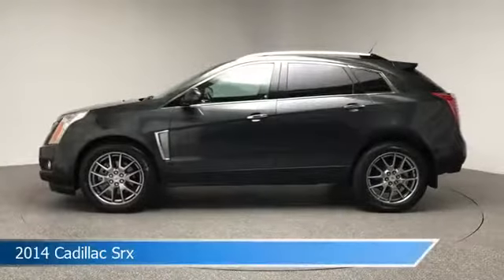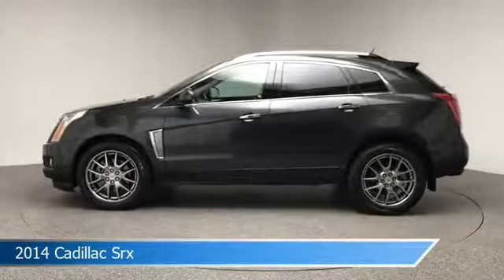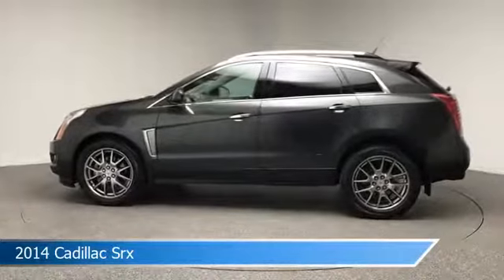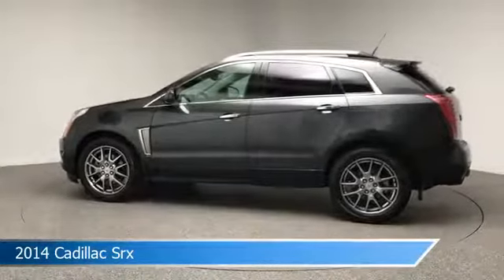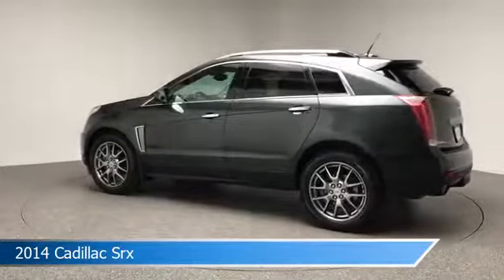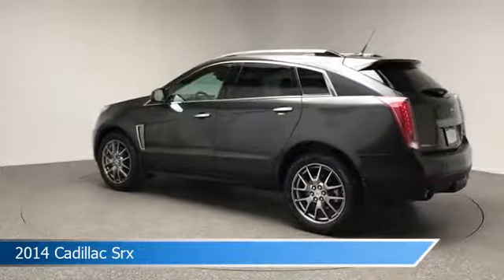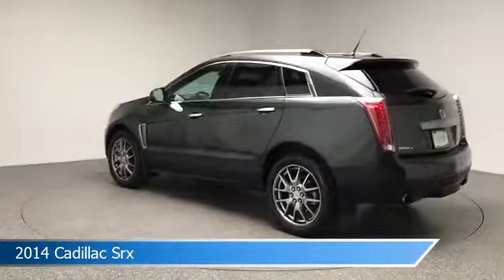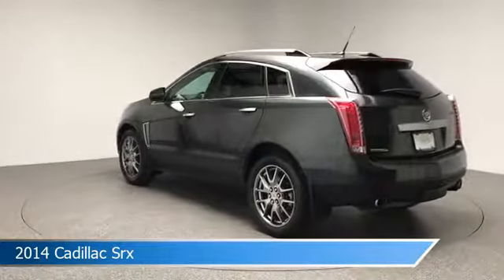2014 Cadillac Srx UC632613A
Take a look at this 2014 Cadillac Srx! Equipped with a 6-Speed Automatic transmission in Graphite Metallic. This car comes with some great features including Adjustable Pedals, Chrome Wheels, All Wheel Drive, Antilock Brakes and more. Come in and check it out today!